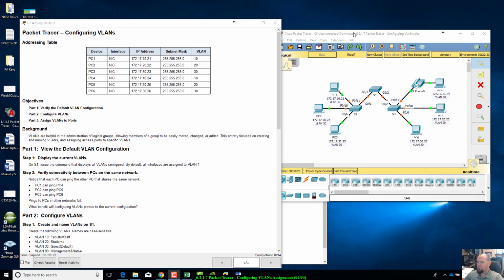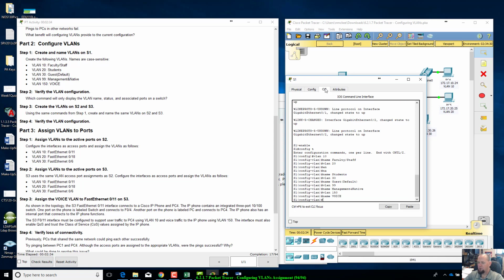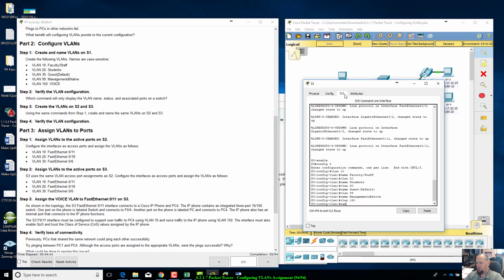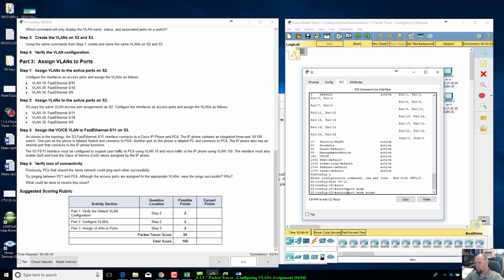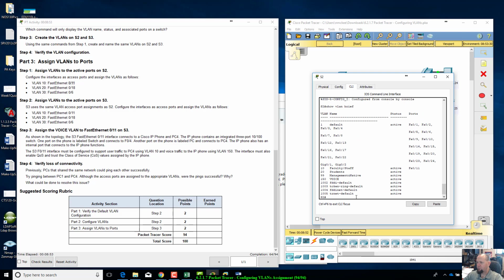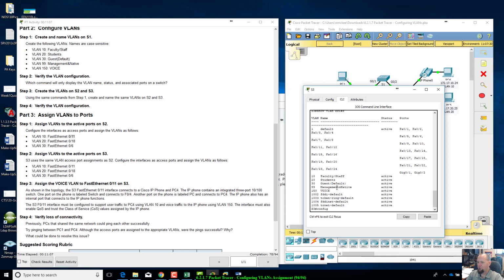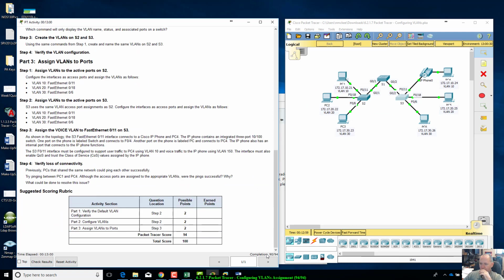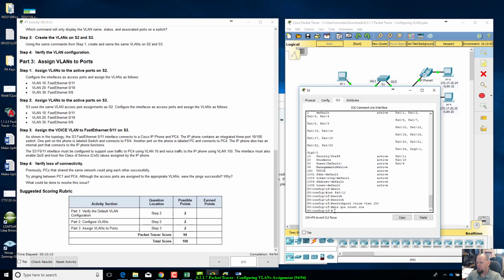6.2.1.7 Packet Tracer - Configuring VLANs